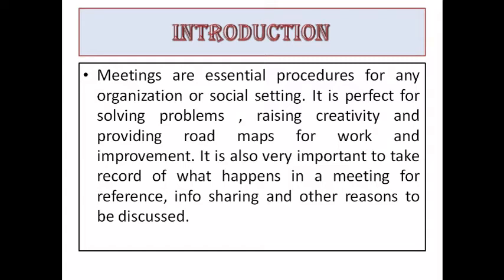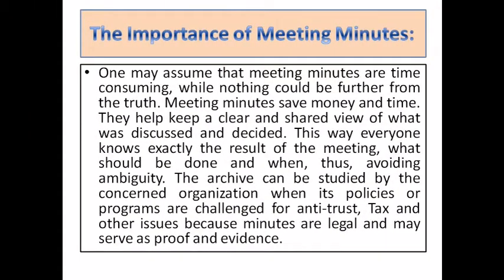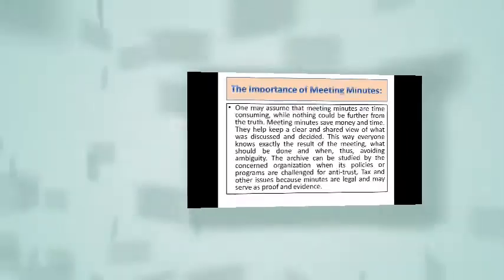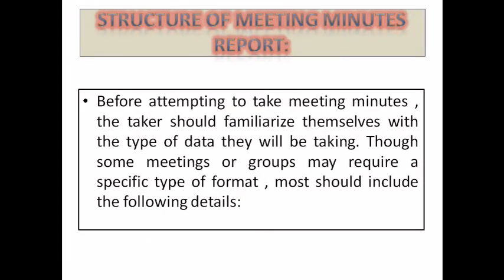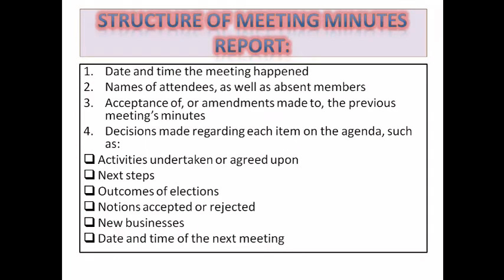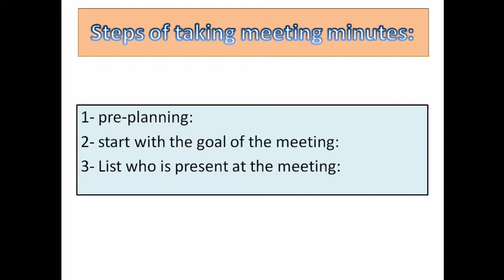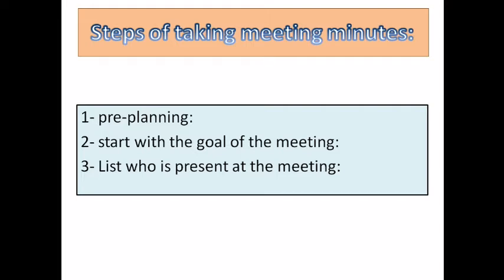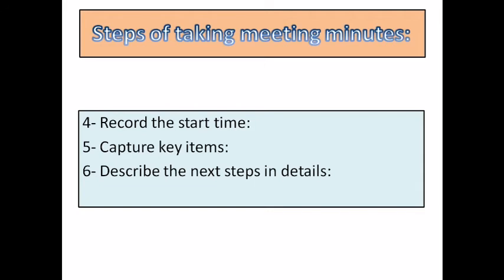How to Write a Successful Meeting Minutes.